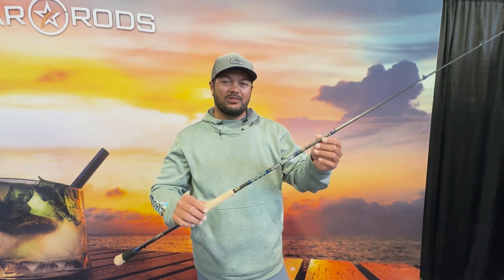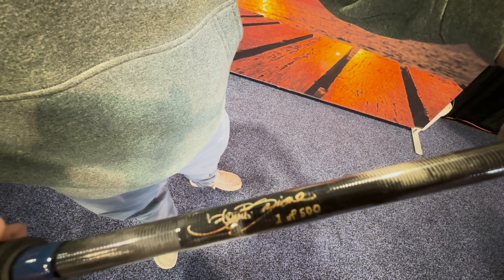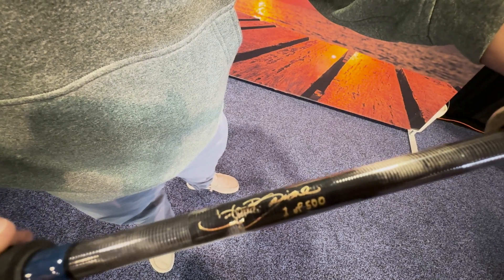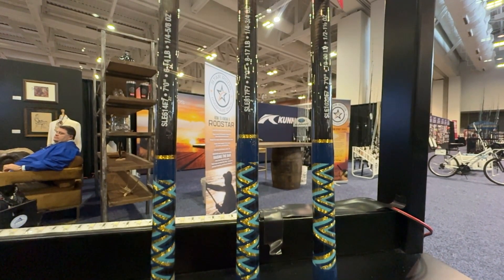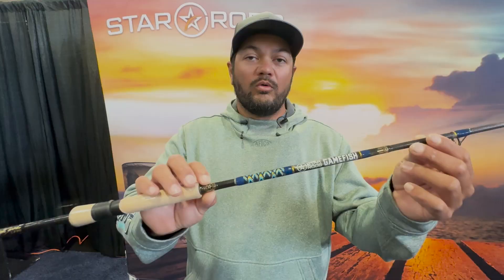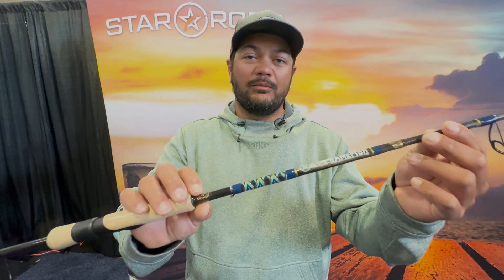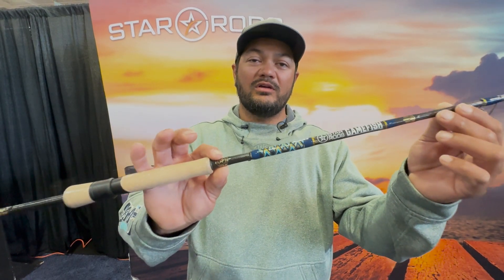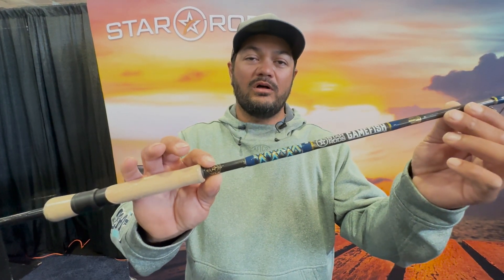New Star Rods Are Available | Emerald Coast Bait & Tackle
In this video, Captain Josh provides a detailed overview of the new Star Rods that they are adding to the shop. Limited to only 500 units, these rods boast three distinct power ranges, making them a coveted and exclusive choice for fishing enthusiasts seeking top-tier equipment. Don't miss the chance to own one of these precision-crafted rods designed to elevate your angling experience.

Our hours are Mon - Sun 5am – 7pm
Address 218 Eglin Pkwy NE Fort Walton Beach, Florida 32547